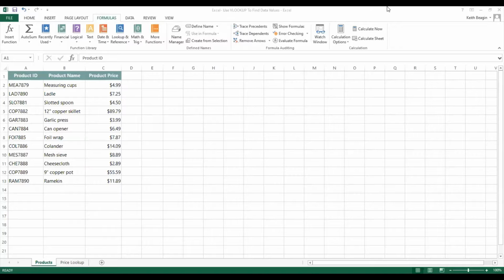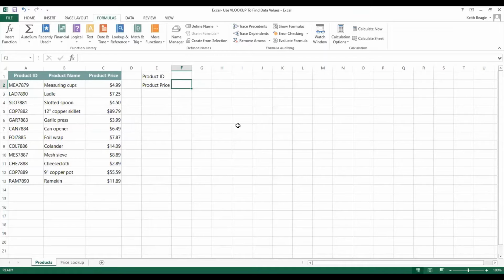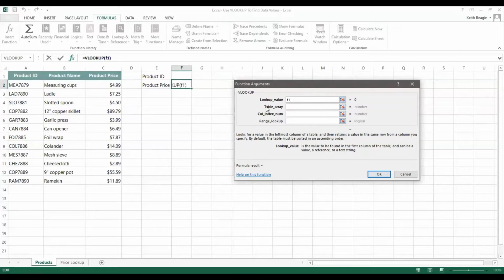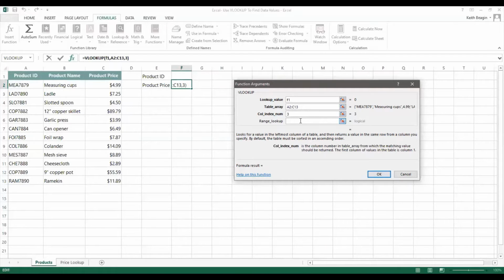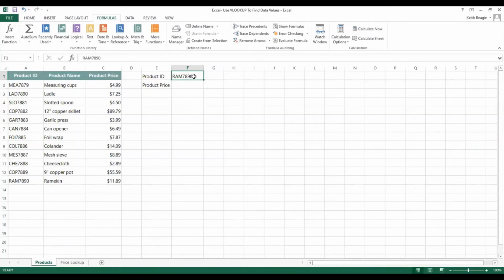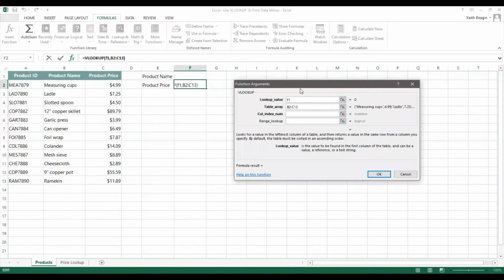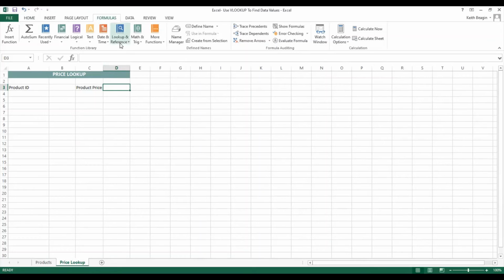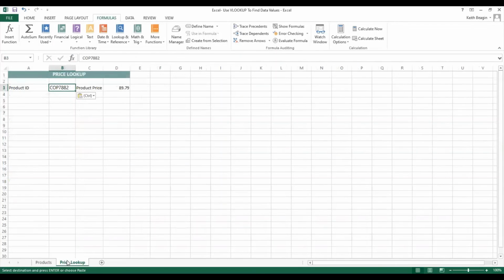Excel - Use VLOOKUP To Look Up Data Values with Keith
Keith, our computer trainer at the Lawrence Branch, shows you how to use the VLOOKUP function in Excel